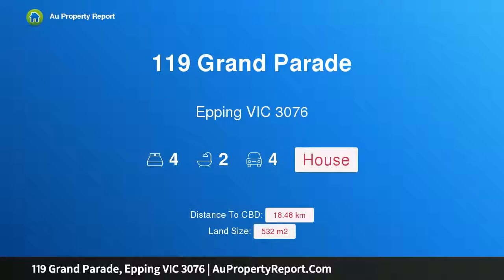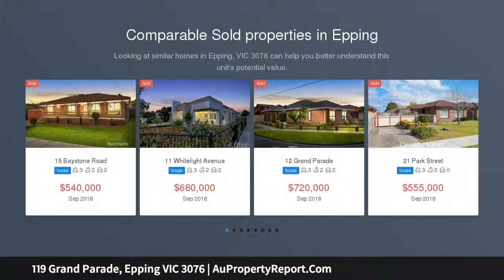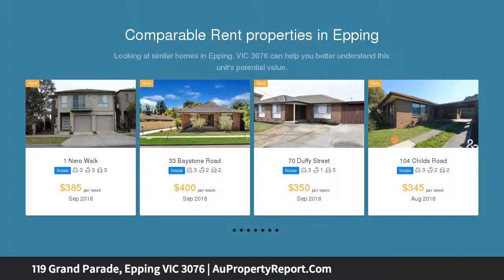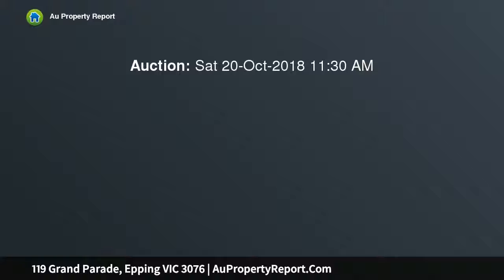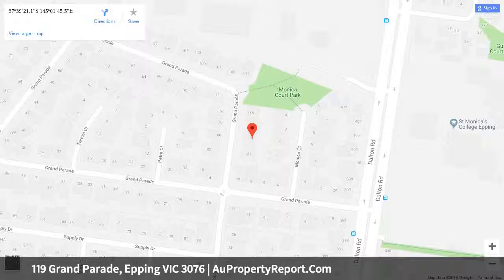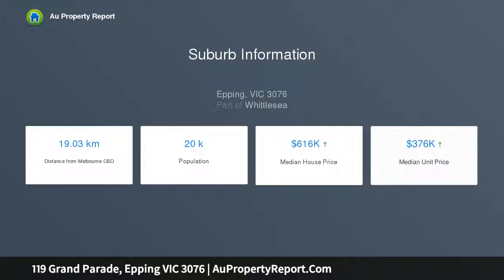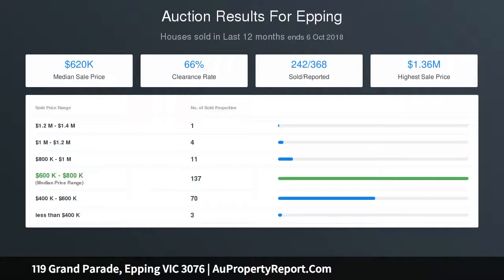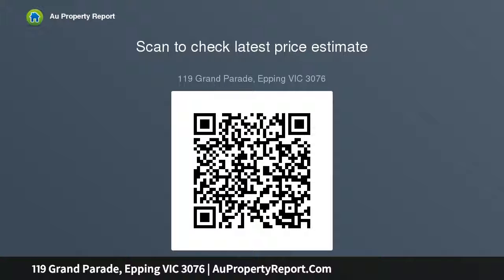119 Grand Parade, Epping VIC 3076 | AuPropertyReport.Com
119 Grand Parade, Epping VIC 3076
Property Type: house
Bedrooms: 4
Bathrooms: 4
Car Space: 4
EXECUTORS AUCTION ON GRAND PARADE